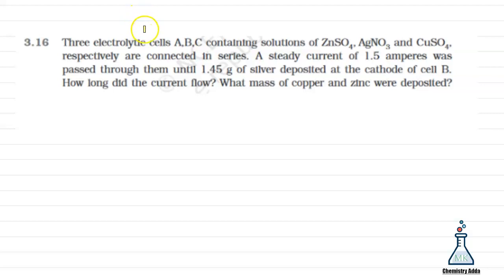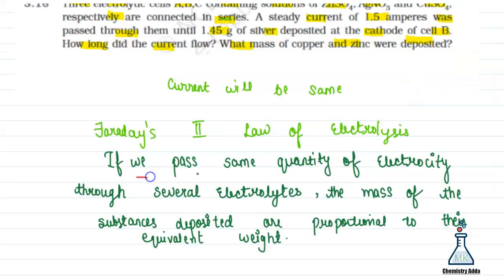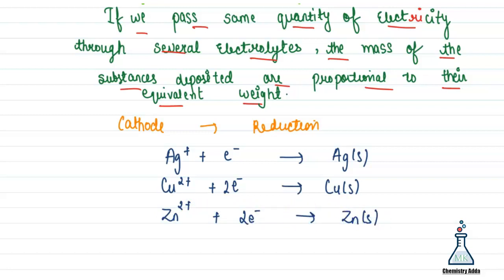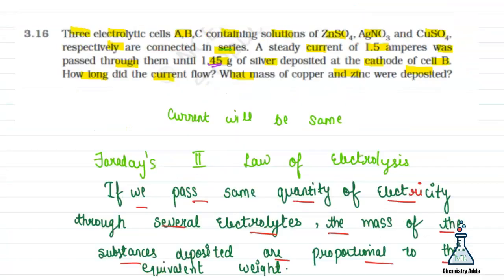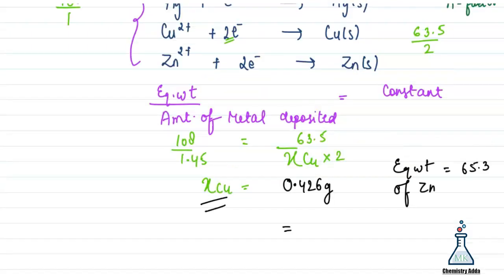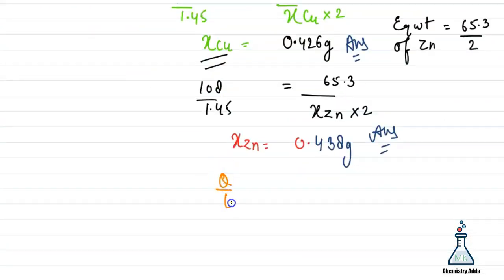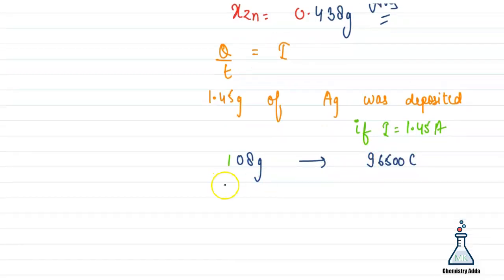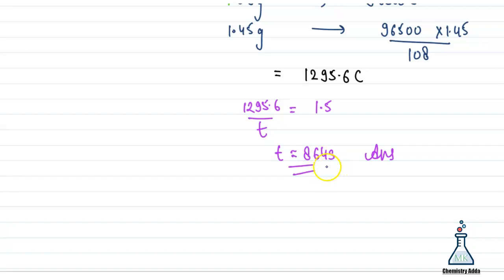Electro-Chemistry (Numerical-Faraday's II Law of Electrolysis)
Three electrolytic cells A,B,C containing solutions of ZnSO4, AgNO3
and CuSO4 respectively are connected in series. A steady current of 1.5 amperes was passed through them until 1.45 g of silver deposited at the cathode of cell B. How long did the current flow? What mass of copper and zinc were deposited?